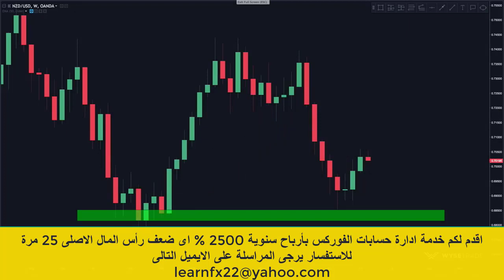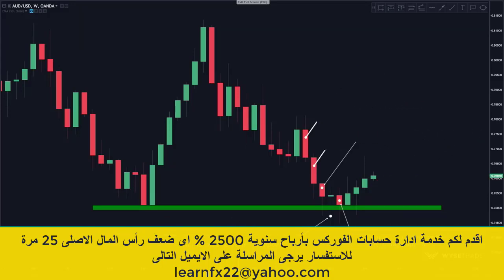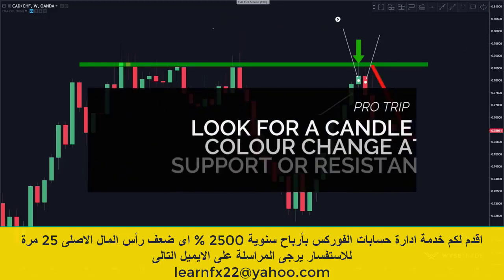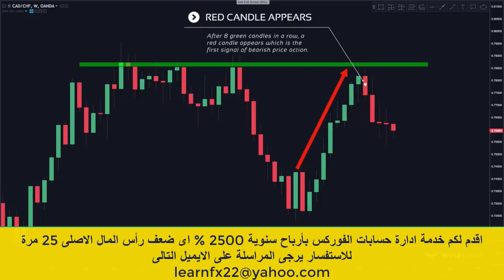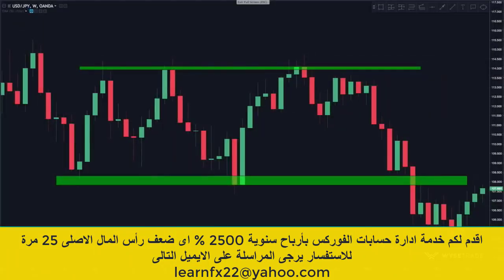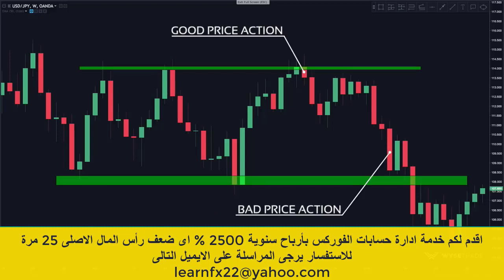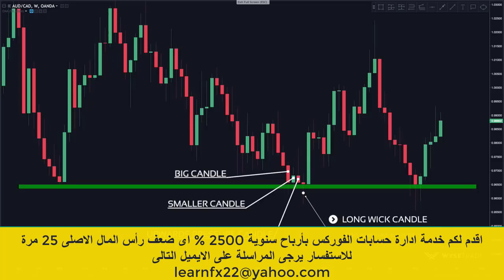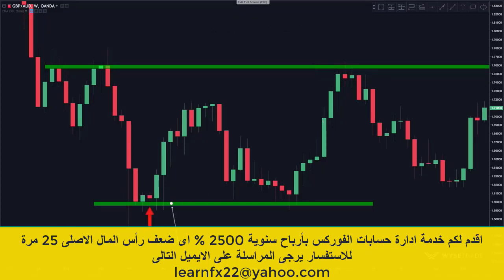هذه الاستراتيجية هى طوق النجاة لكل الخاسرين من الفوركس